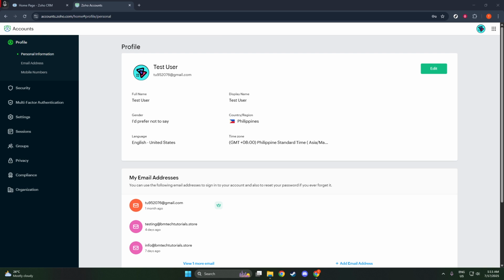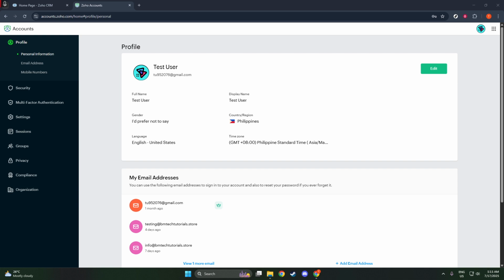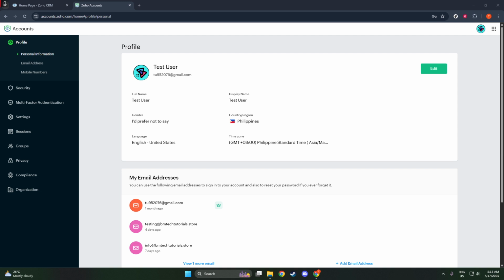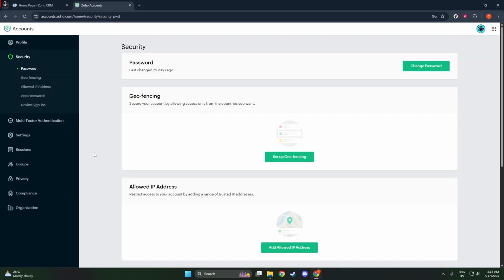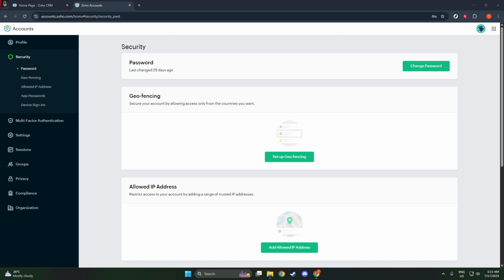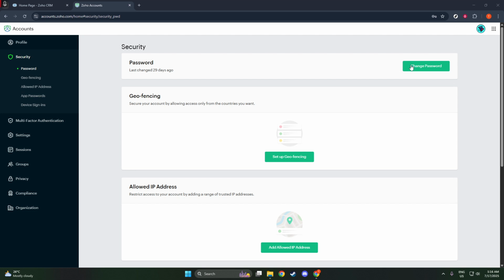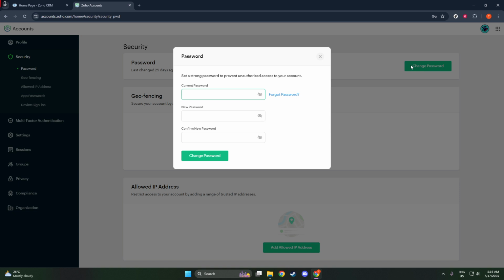How to Change Zoho CRM Password [2026 Full Guide]